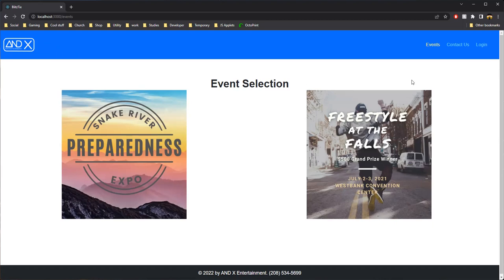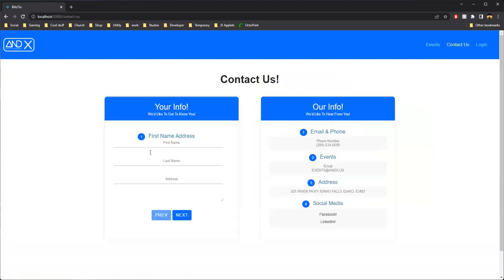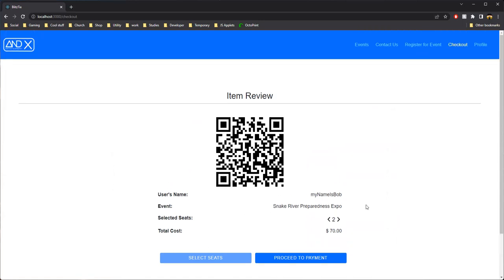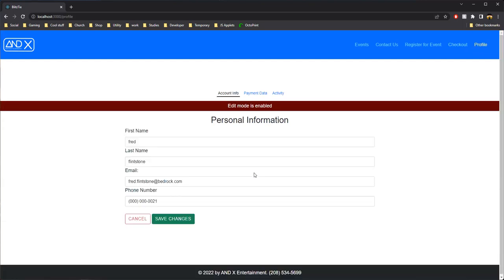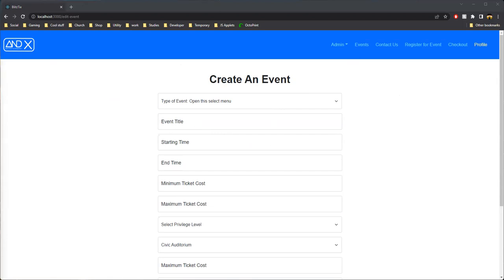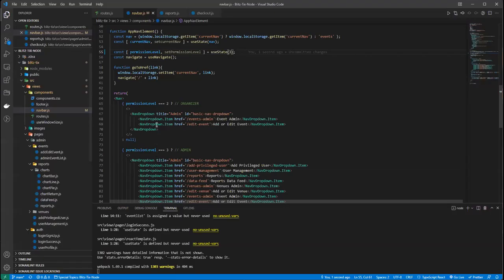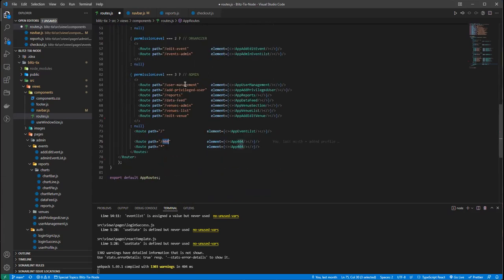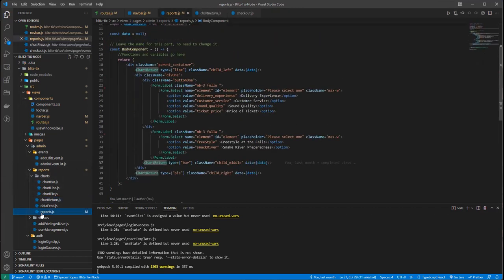CSE 490R Front-End Presentation